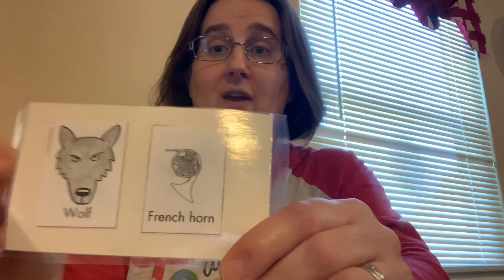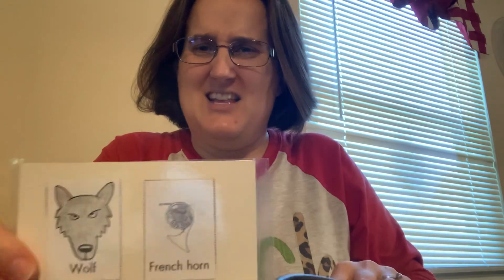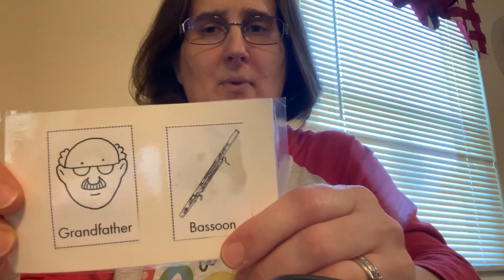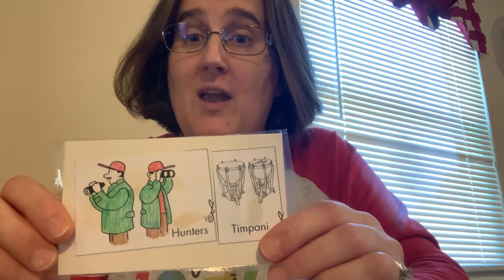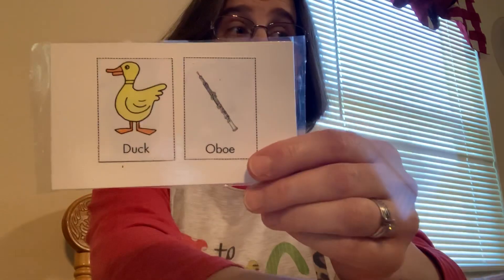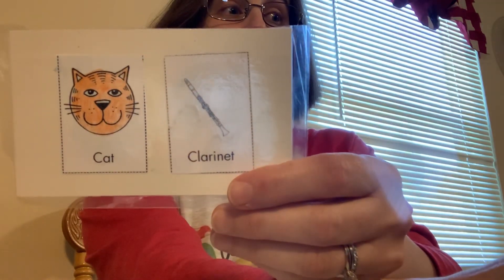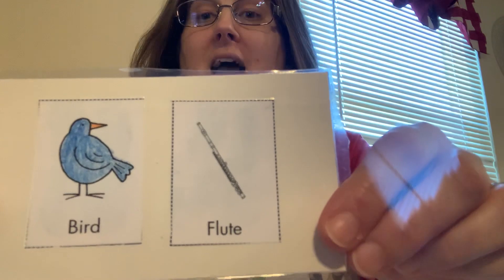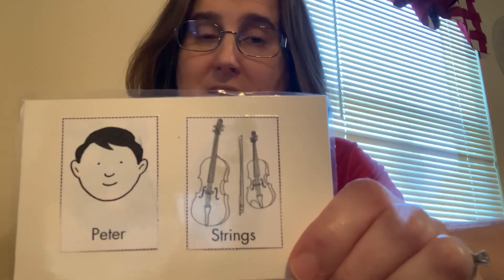Peter and the Wolf- characters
Introducing the characters and their musical sounds.